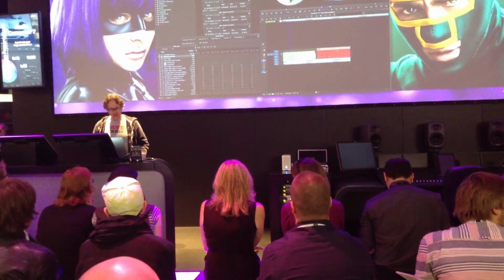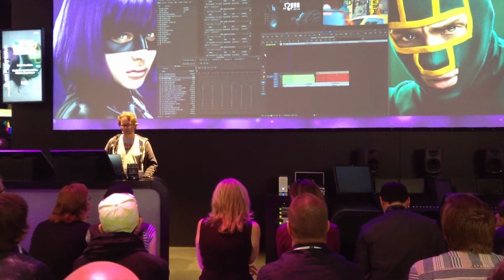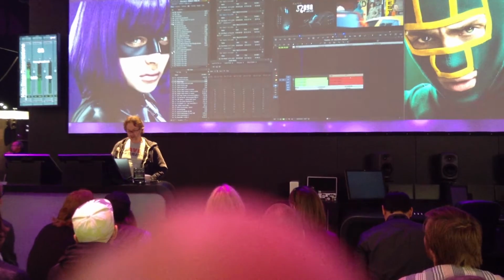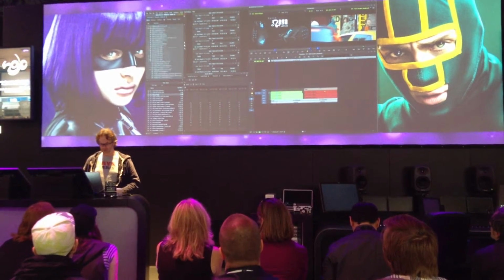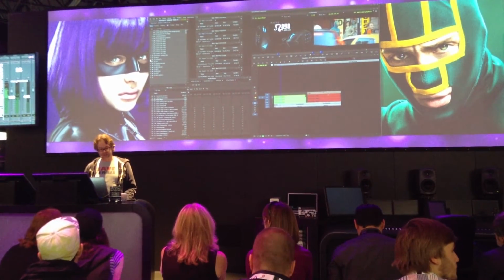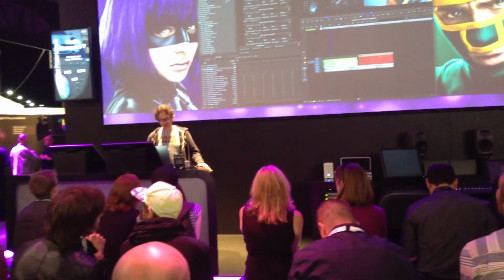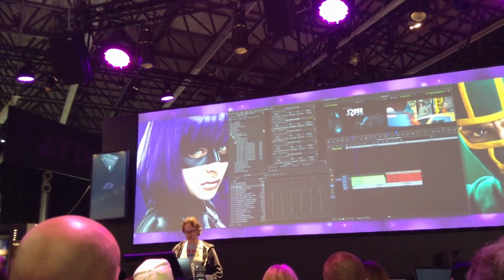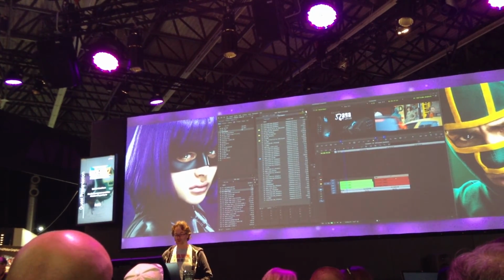How to do workflow by Eddie Hamilton at IBC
Part of a lecture done by the head post production.